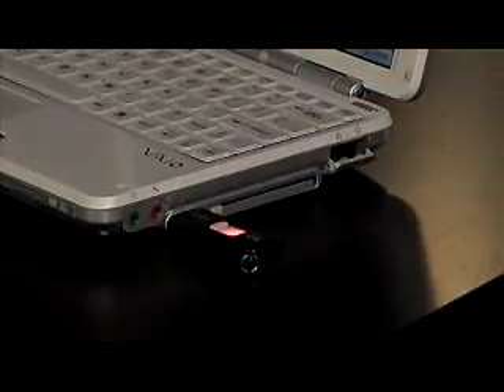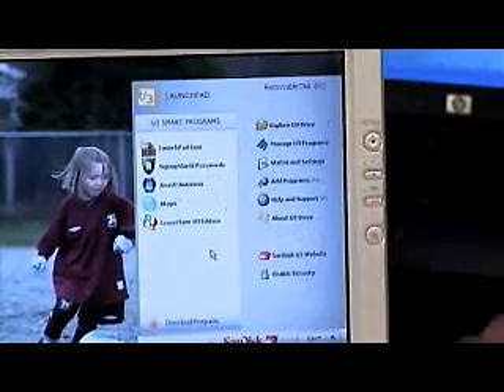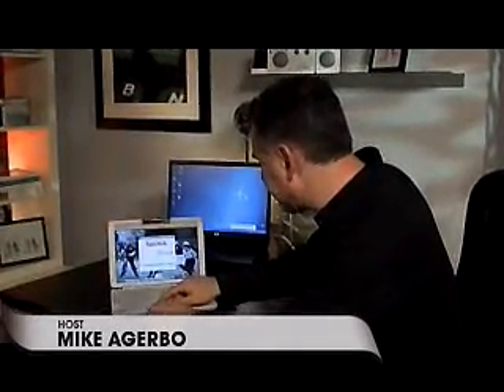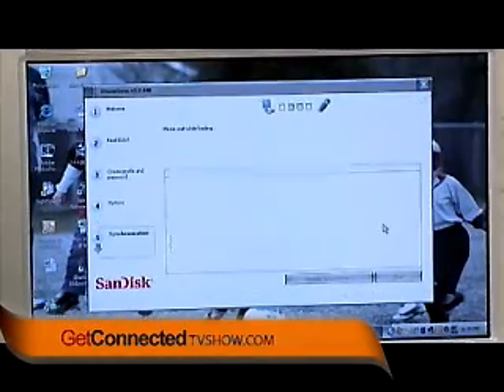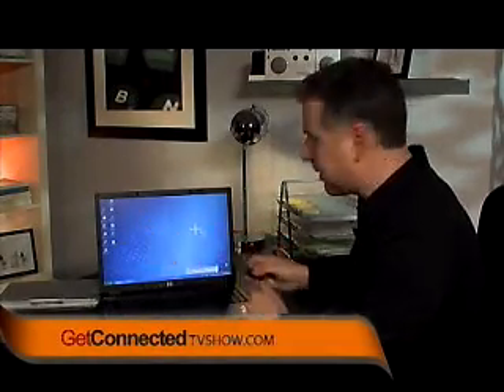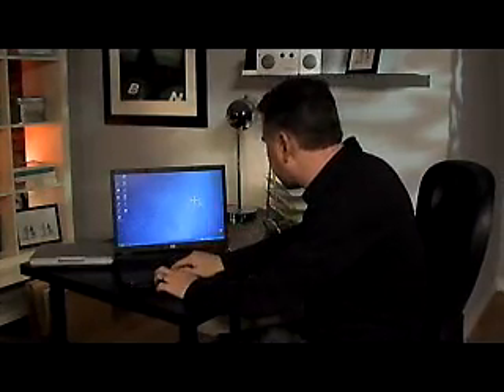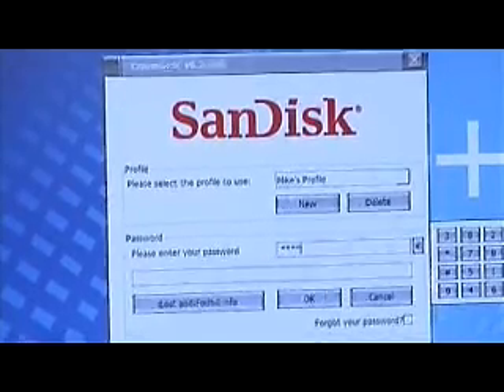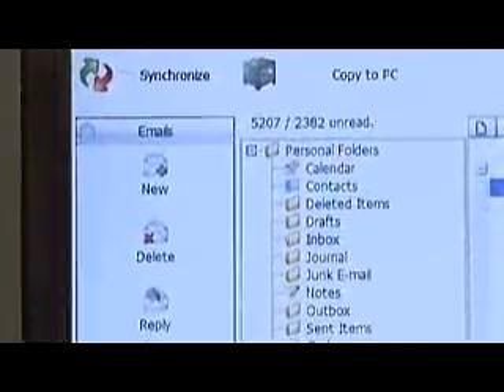GetConnected - How To - U3 Thumb Drive (Sandisk)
GetConnected host Mike Agerbo takes a look at the U3 Thumb Drive from Sandisk which allows you to download and install programs, sync files and run programs directly from the key.